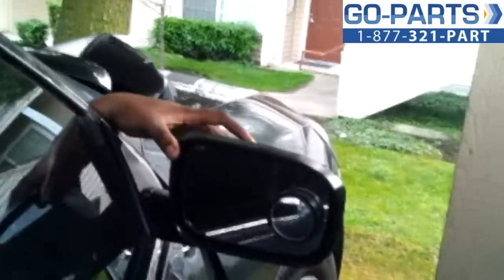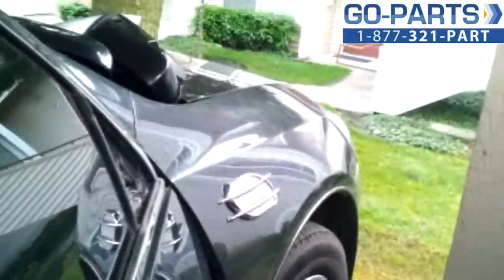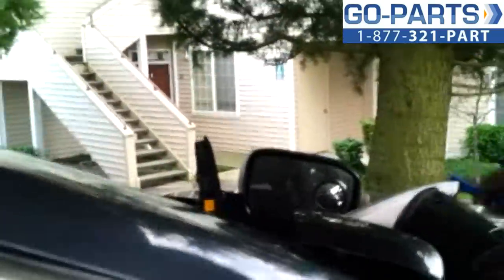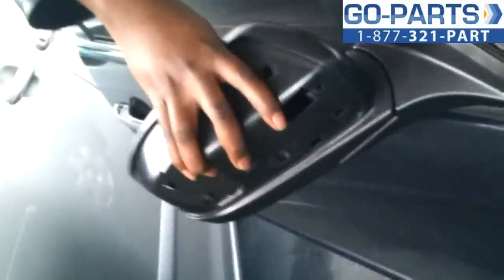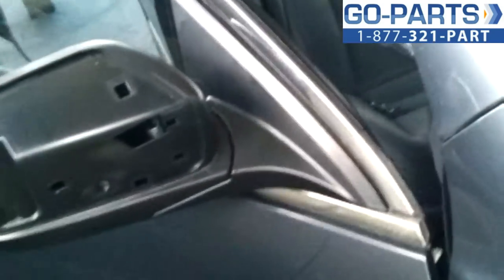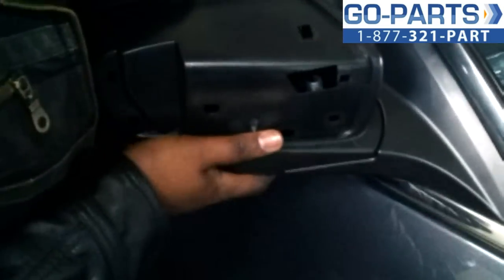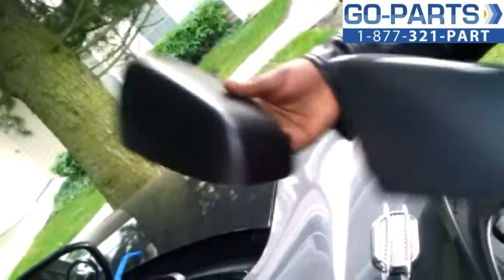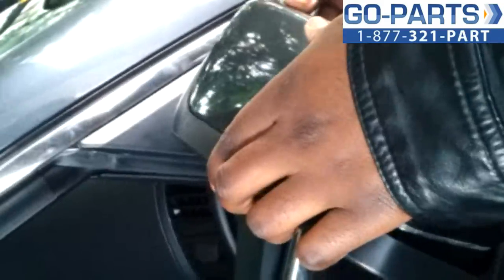Replace 2003-2007 Honda Accord Side Rear View Mirror , How to Change Install 2004 2005 2006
For: sedan; power remote; non-heated; USA/Mexico built; black; Accord DX (03-07); Accord EX/LX (03-07); Accord Hybrid (05-07); Accord LX Special Edition (06-06); Accord Special Edition (07-07); Accord Value Package (06-07)

OEM #: 76200-SDA-A13ZA , 76200SDAA13ZA
Partslink #: HO1321152
Supplier Part s: TYC: 4700531 , DEPO: 317-5414R3EL